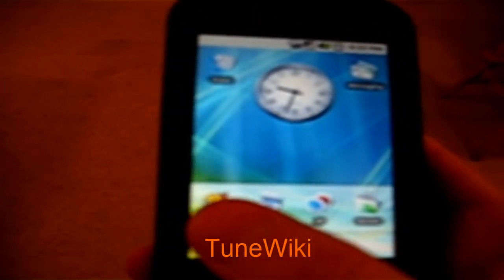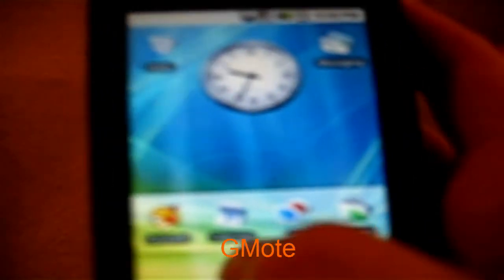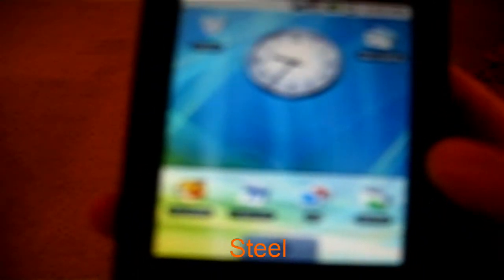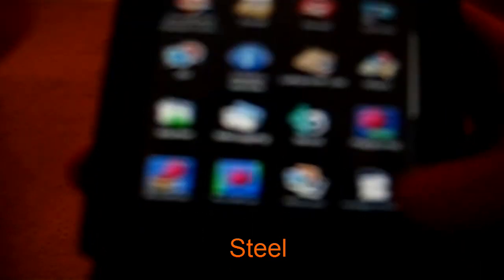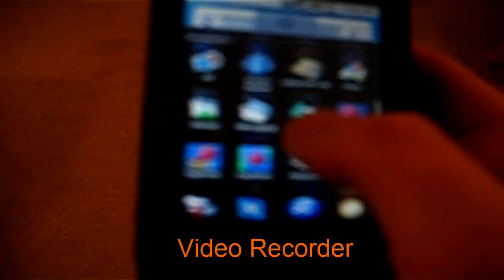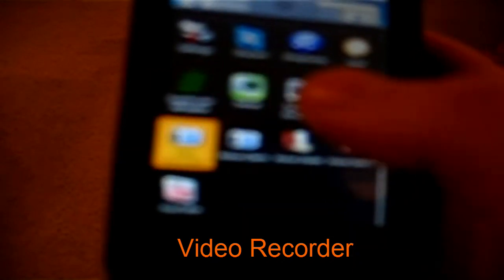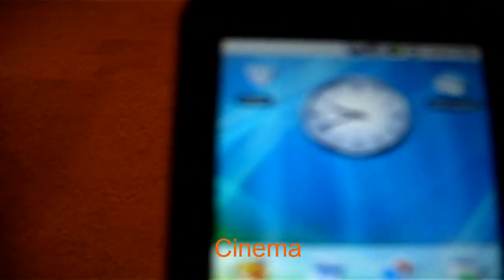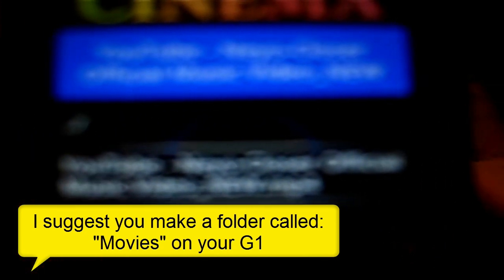Cool G1 Apps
This video will show you some really cool & useful apps for the T-mobile G1! Sorry that the camera focusing is kind of bad. All of these apps are found in the android market, and they are all free. In this review I will include some general information about how to use the apps. Comment on your opinion of these apps.